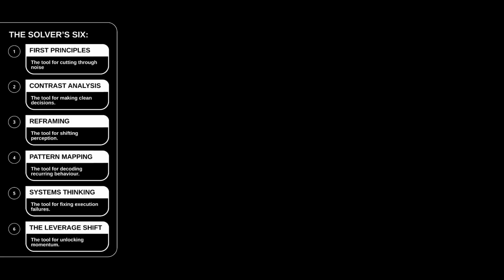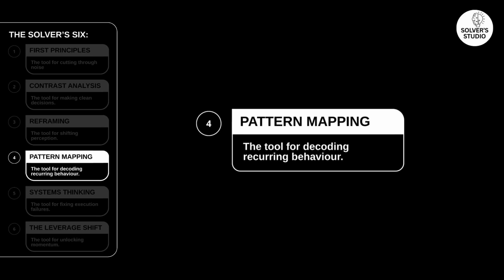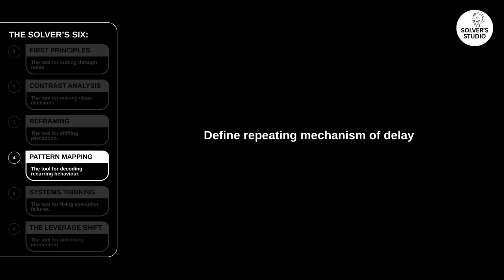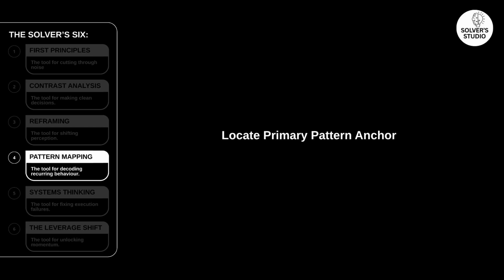The Invisible Trade-Off Behind Every Difficult Decision | Systems Thinking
Learn the hidden systems behind business, psychology, money and everyday decisions.

People delay critical decisions until their options disappear, effectively allowing the environment to choose for them. This cycle of paralysis occurs when the search for perfect certainty overrides the need for movement. By treating more analysis as a form of safety, individuals unintentionally transform clarity into noise and turn preparation into a mechanism for avoidance. The system locks down because it demands absolute certainty from a landscape defined by risk and probability.

At Solver’s Studio, we examine these dynamics through the lens of systems intelligence and complex systems. We explore how constraints, feedback loops, and incentives shape human behavior and strategy. This same structural failure repeats across career and personal choices, where a strong opportunity is researched and compared so extensively that the window for action quietly closes. Understanding how these patterns function within decision-making architecture is essential for adaptation. When hesitation becomes structural, it requires an understanding of system triggers rather than more information. Avoiding the trap of analysis paralysis is critical for maintaining momentum in any changing environment.